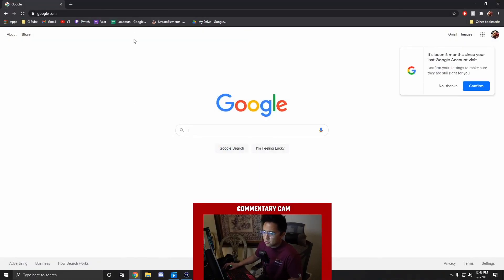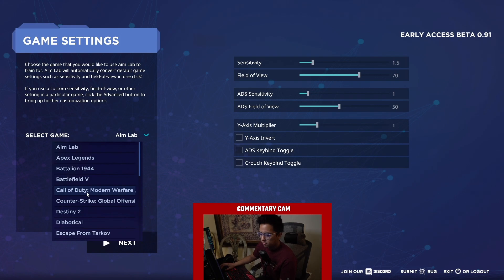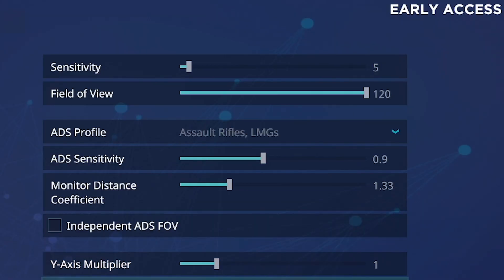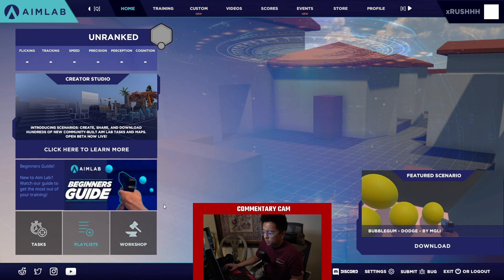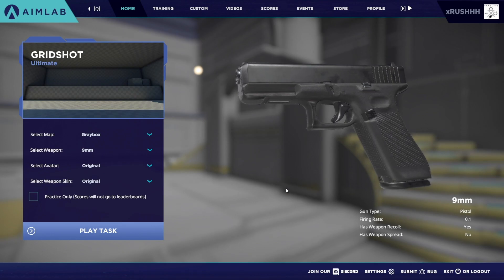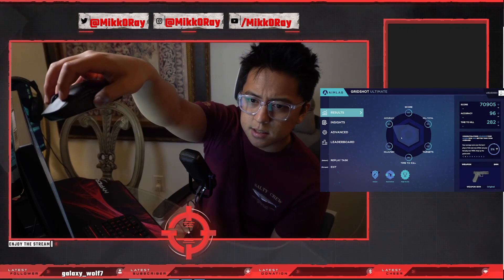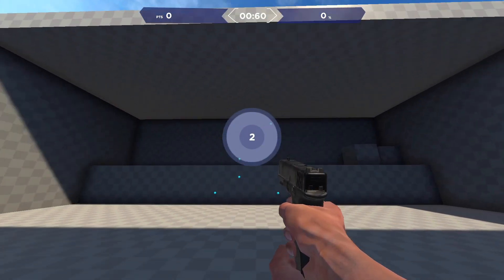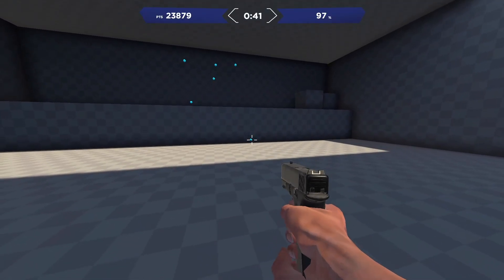How to use AIM LAB to improve at WARZONE | Inside The Mind: BR ROOKIE Ep. 1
Inside the Mind: BR Rookie Ep.1

In this series, I give you an insight on my mindset when I train for Call of Duty: Warzone. Episode 1 is all about a free aim trainer called Aim Lab, which you can download for free on Steam for you PC gamers. I primarily use mouse and keyboard, but you can use this tool for controller as well.

I take you through 4 tasks that are staples to aiming fundamentals: Gridshot, Spidershot, Sixshot, and Motiontrack. I also show you some Warzone clips so you can see how I use these mechanics in game.

1:53 - Download Steam and Aim Lab
2:51 - Aim Lab Setup
5:45 - Quick Walkthrough
7:01 - Task 1: Gridshot
8:39 - Task 2: Sixshot
10:36 - Task 3: Spidershot
12:20 - Task 4: Motiontrack
13:52 - OUTRO

If you have any suggestions for future videos, please comment them below! I'm learning as I develop this channel. So any feedback is much appreciated.

Sunday: 5pm-9pm PST
Monday: 5pm-9pm PST
Wednesday: 5pm-9pm PST
Thursday: 5pm-9pm PST